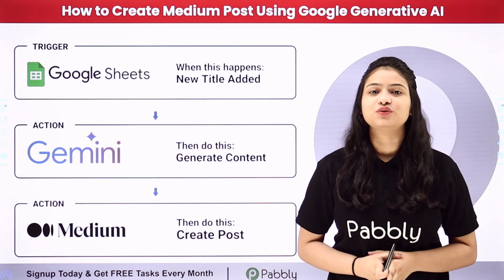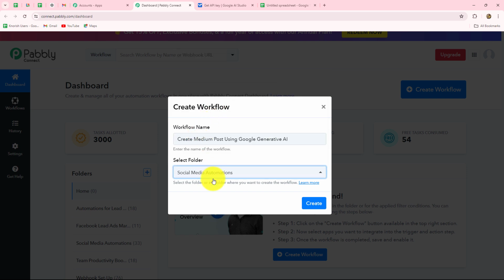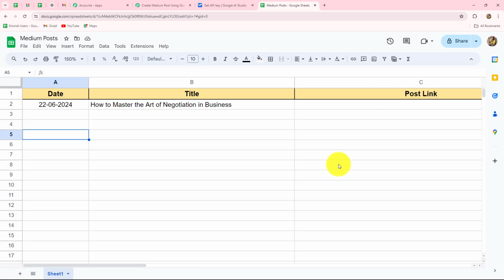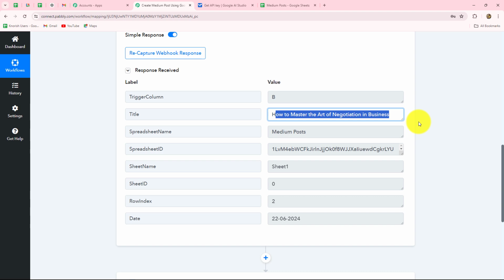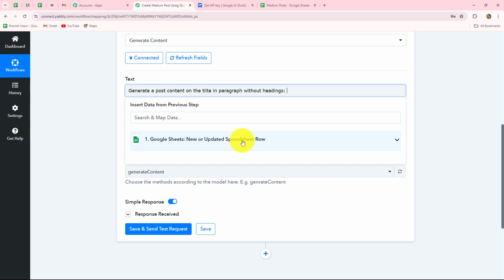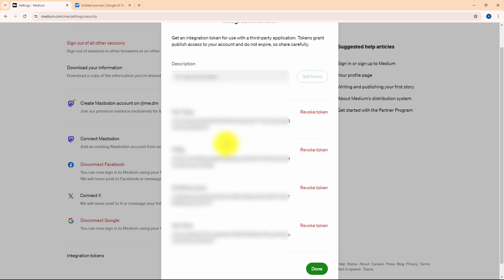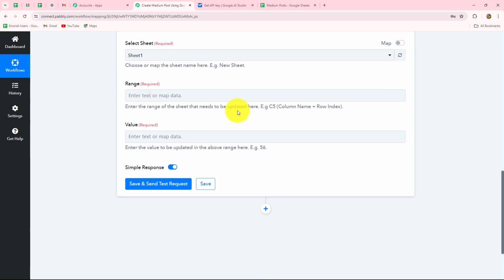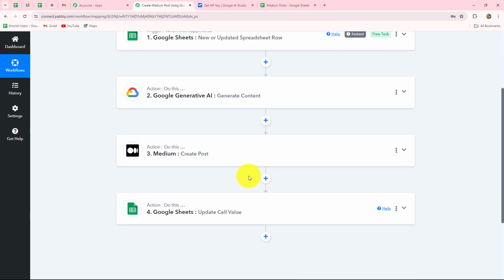How to Create Medium Post Using Google Generative AI | Medium Gemini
In this tutorial, we'll explore how to create a Medium post using Google's Generative AI (Gemini) with Pabbly Connect. Medium is a popular platform for publishing articles, and integrating AI tools like Google's Generative AI allows for automated content generation. By setting up this integration through Pabbly Connect, you can automatically generate and publish Medium posts using AI, enhancing your content creation process. Follow our step-by-step instructions to learn how to leverage Generative AI with Pabbly Connect to create engaging Medium posts efficiently.

1. Automation: Pabbly Connect offers automation capabilities that can help you automate mundane and repetitive tasks. This allows you to save time, money and resources.

2. Integration: Pabbly Connect provides a wide range of integrations so that you can connect different web services with each other. This helps you to create smarter workflow processes and make your business more efficient.

3. Security: Pabbly Connect takes security seriously and provides an industry-standard security system to protect your data and applications.

4. Scalability: Pabbly Connect is highly scalable and allows you to easily add new applications and services to your workflow.

 5. Cost-effective: Pabbly Connect is cost-effective and provides plans for different business sizes.